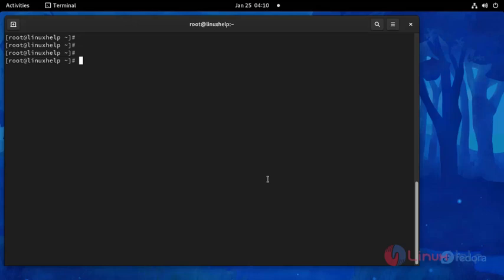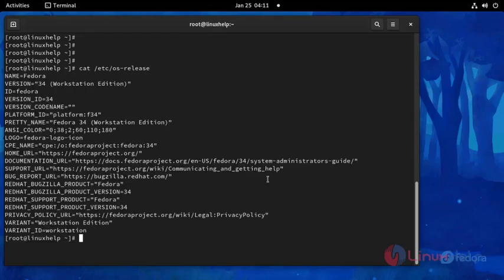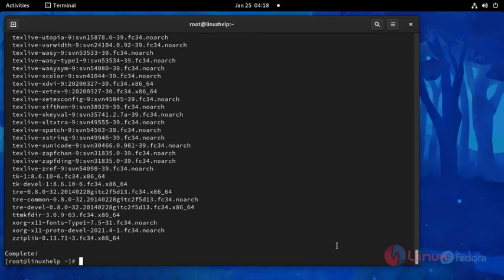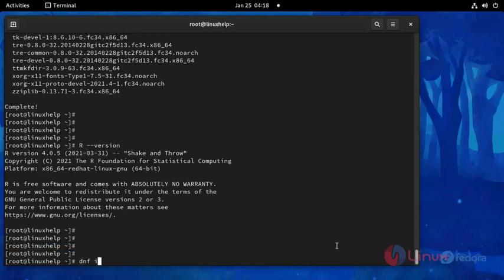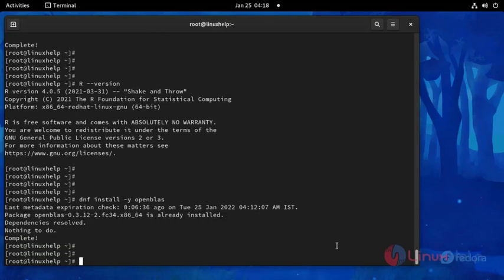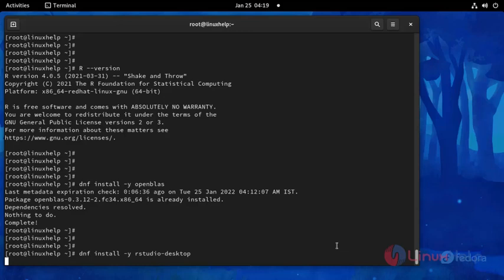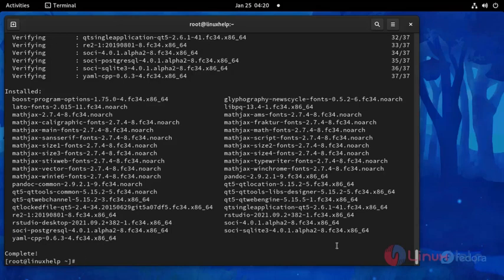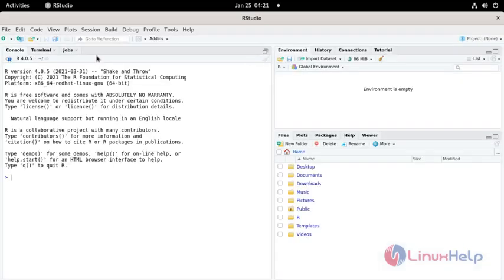How to install RStudio on Fedora 34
R is an open-source programming language for graphical and statistical computing that is mainly used by statisticians and data miners to develop statistical software and perform data analysis. This language is supported by the R Foundation for Statistical Computing.